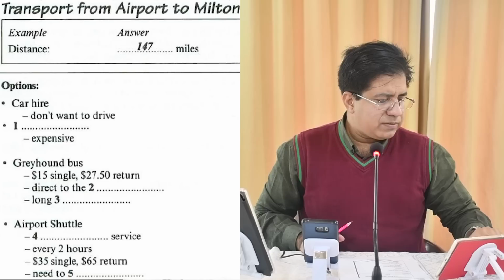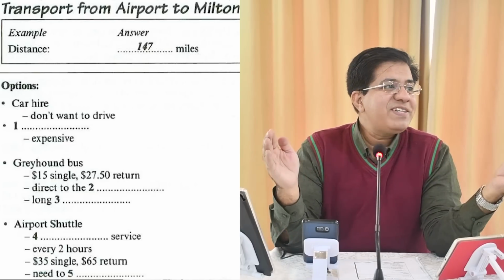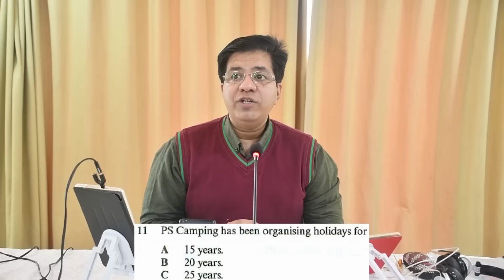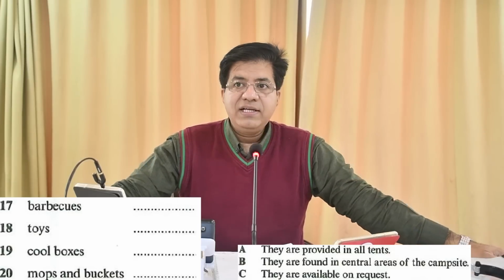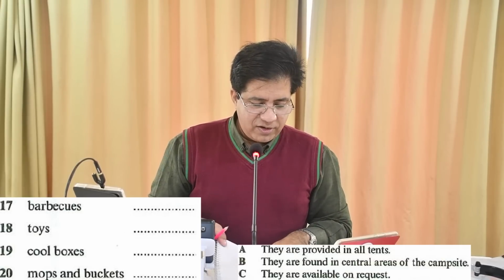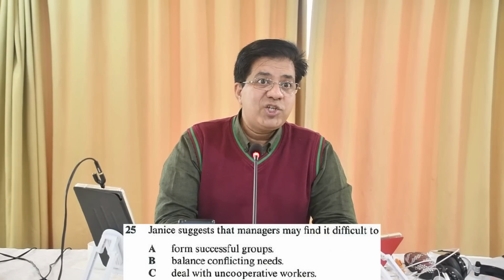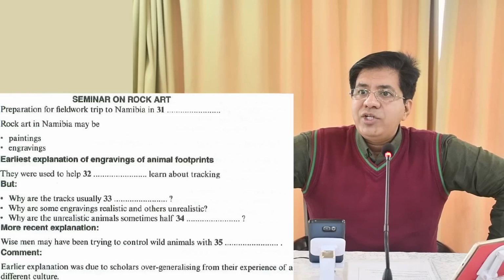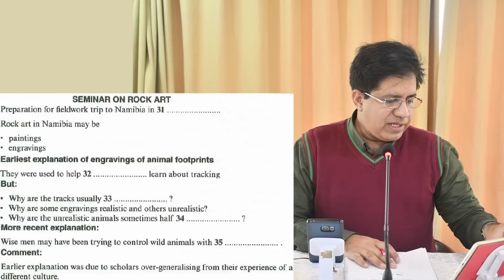IELTS LISTENING: FULL TEST SOLVED BY ASAD YAQUB (B7 Test 1)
Lahore, Pakistan

Twiter Or X: asad_2002pk
TickTock: Asad Yaqub IELTS